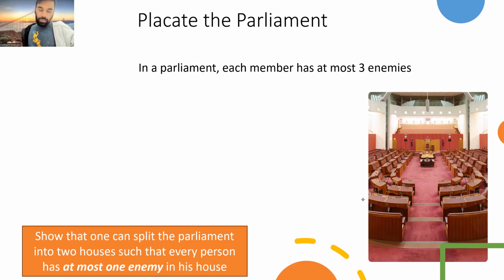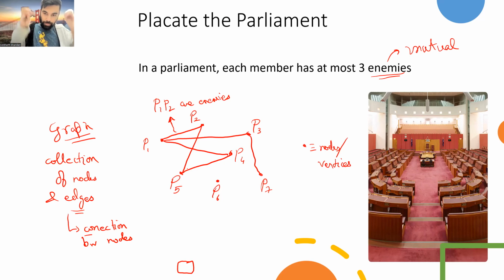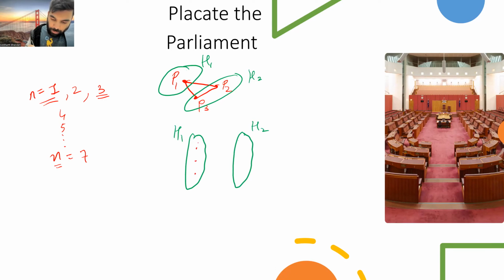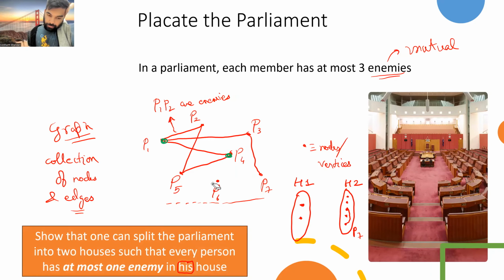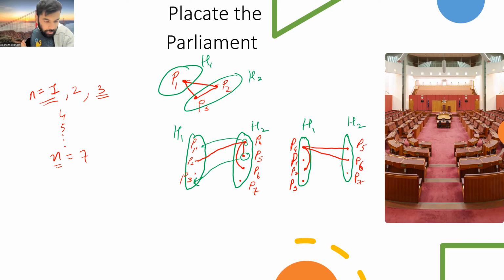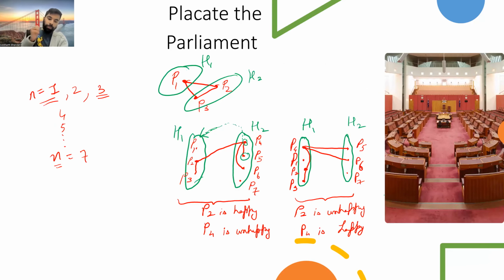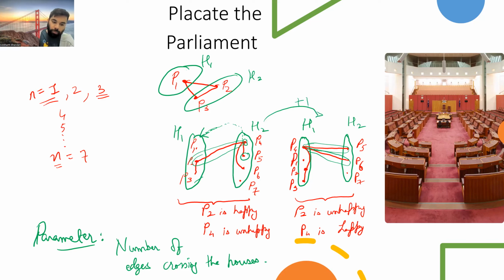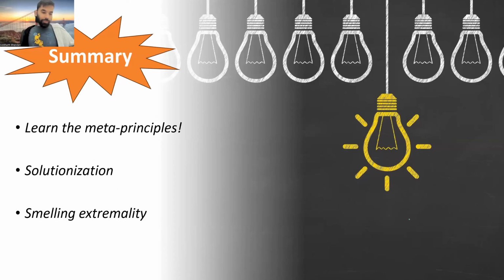Can You Calm Down This Parliament? | Extremal Principle Part 4 | How-to-Solve-It